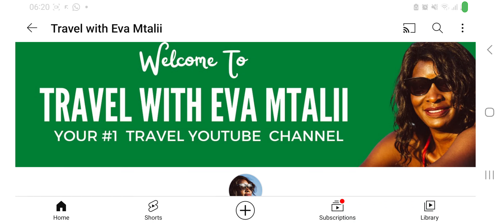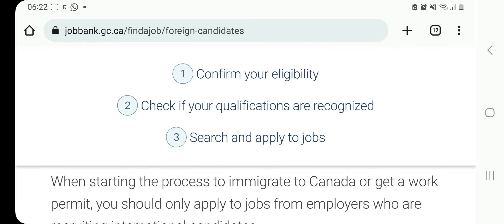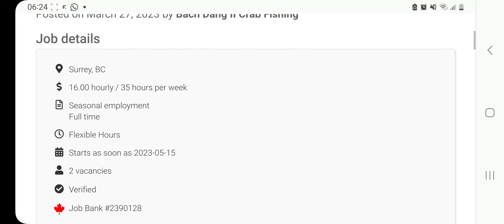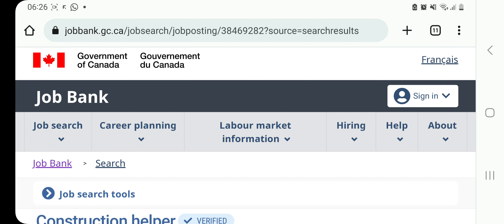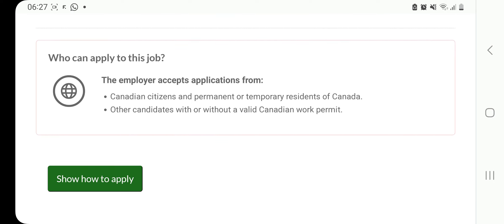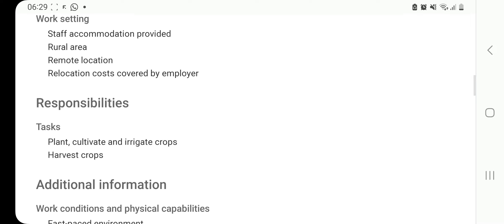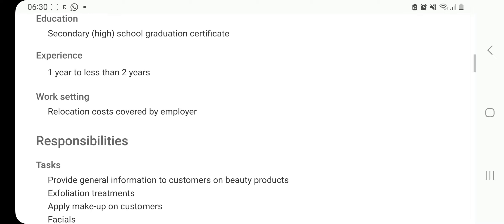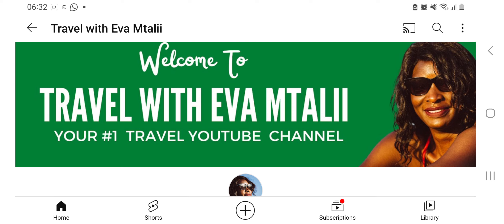LMIA Canada Job Offer | Employers in Canada Hiring from Abroad | +Relocation Cost & Accommodation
Employers in Canada Hiring from abroad | LMIA Approved | Relocation Costs & Accommodation Given by Employer.

🚩LINKS MENTIONED IN THIS VIDEO:
Registered recruiters in Canada to help you find jobs in Canada as a foreign worker

Canada resume format sample / CV Format that Gets You a Job in Canada | Canada Resume Format 2023

Search jobs from employers who are recruiting foreign candidates from outside Canada

Virtual International Recruitment Job Fairs in Canada 2023 / New Brunswick information sessions

Applications for immigration to Canada are accepted from citizens of any country, male or female, single or as a family unit.

🚩Please beware of fake people impersonating my channel to offer you jobs. I don't have jobs to offer but I have shown you different options through my videos HOW TO IMMIGRATE TO CANADA EVEN WITHOUT AGENT.  Don't be conned. Do your due diligence before engaging anyone